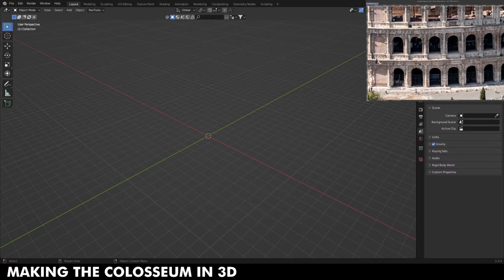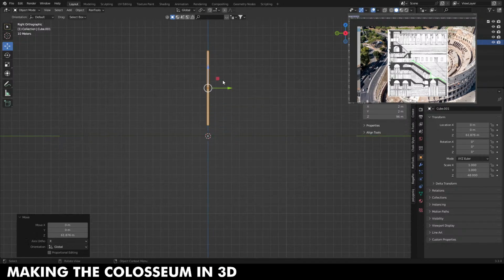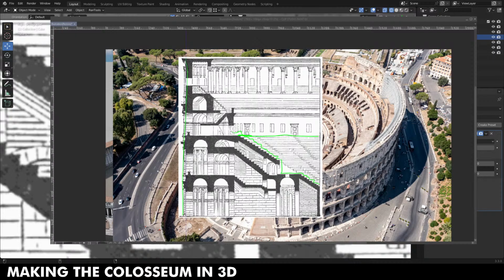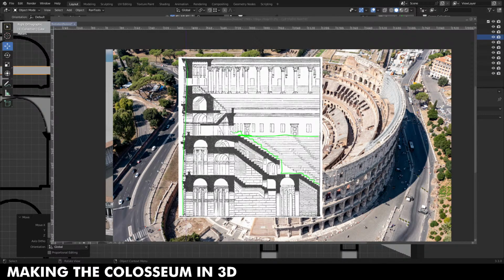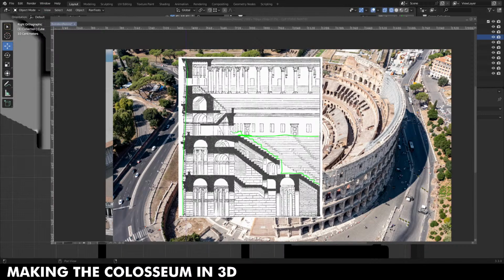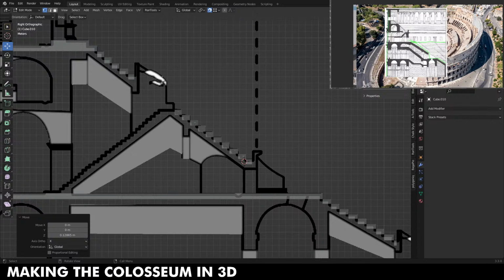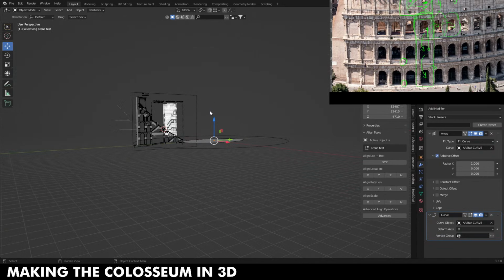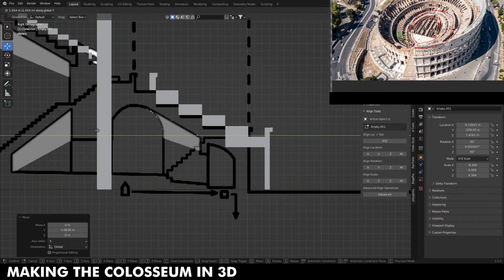Reviving the colosseum in 3D! (as it once was)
Time for a new 3D challenge. I'll try to make a model of what the colosseum in rome looked like during the roman empire.

So I thought, I'll be doing this stuff anyway, so why not stream it?
Come hang out if you want and let me know if you have any art related questions!